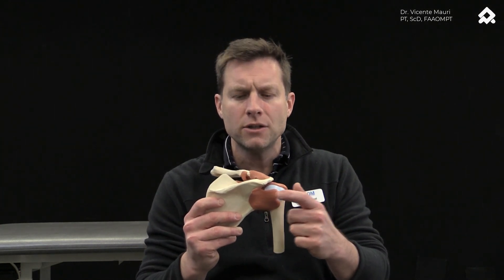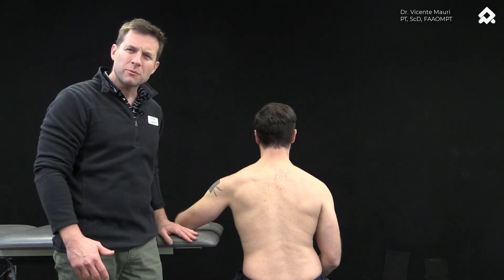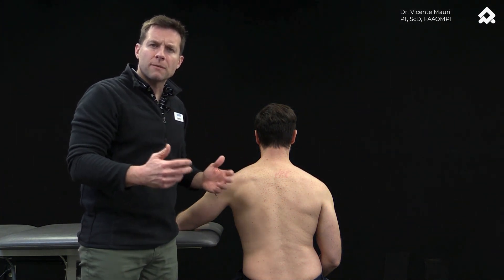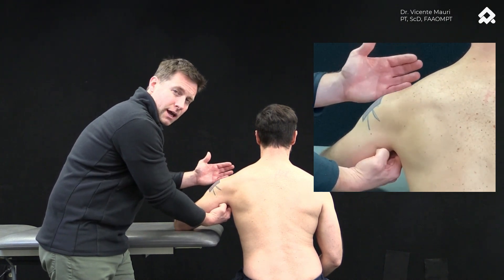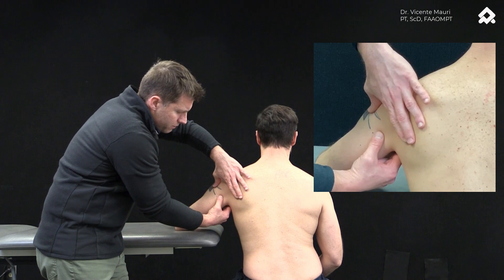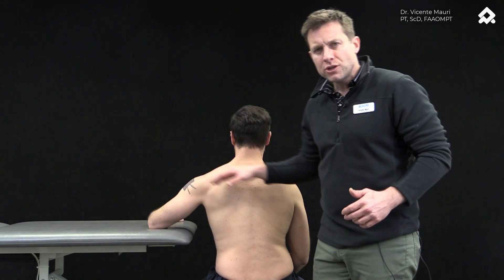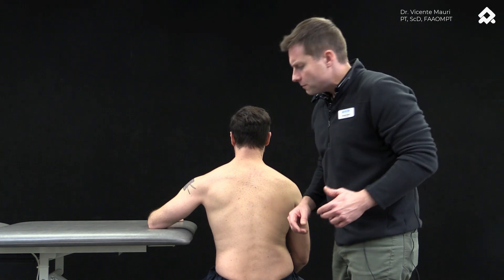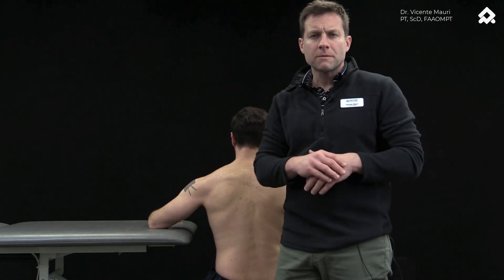Shoulder: Motor Control and Cognitive exercises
Based on recent research, these 2 exercise strategies help to increase the subacromial space, reducing the internal pressure and centering the humeral head. Great way to complement your manual therapy approaches and transition into more dynamic activities (active mobility) - arthrokinematics

Shoulder pain, Shoulder exercise, motor control, training, musculoskeletal, dpt, physical therapy, physiotherapy, occupational therapy